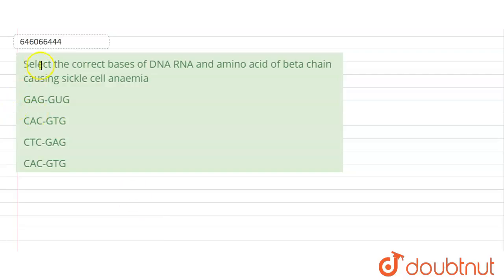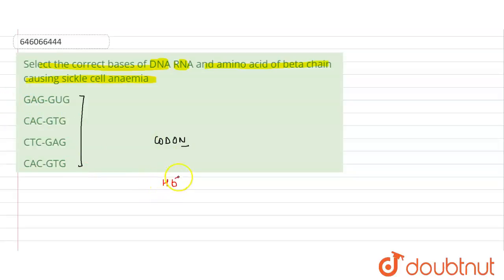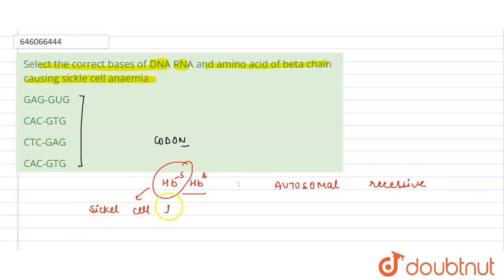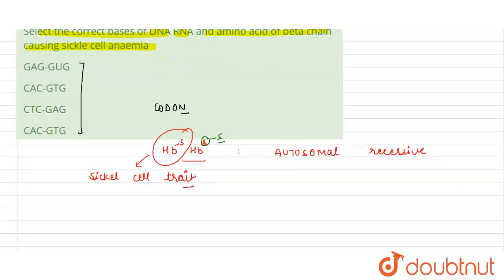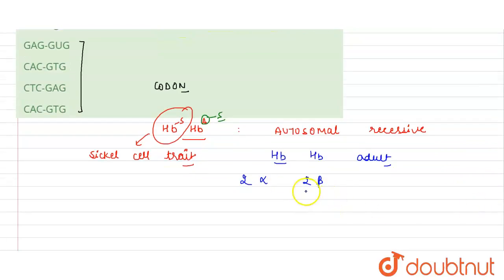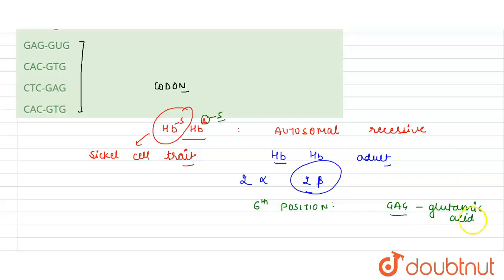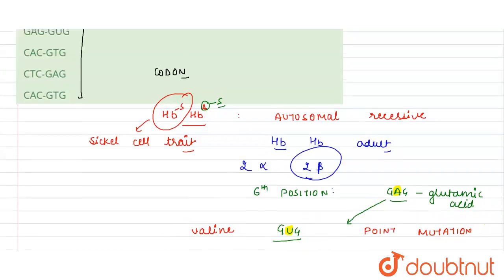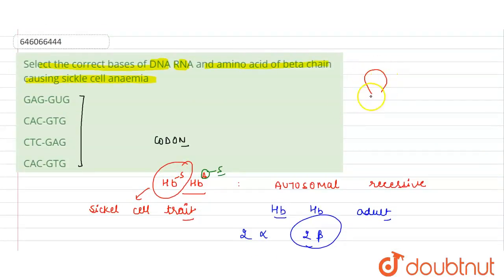Select the correct bases of DNA RNA and amino acid of beta chain causing sickle cell anaemia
Class: 12
Subject: BIOLOGY
Chapter: CHROMOSOMAL BASIS OF INHERITANCE
Board:NEET

👉 Have Any Query? Ask Us.